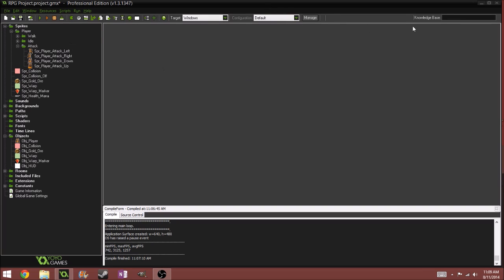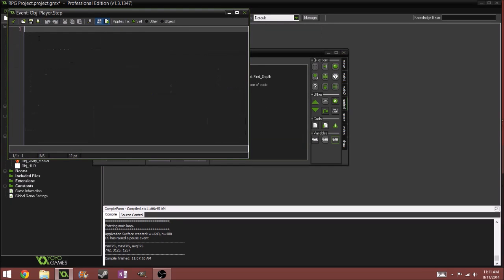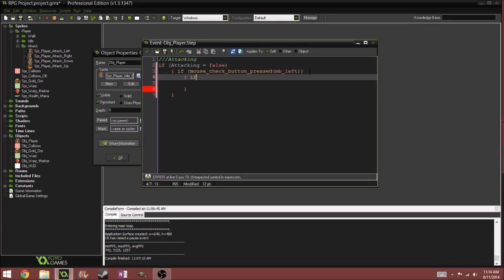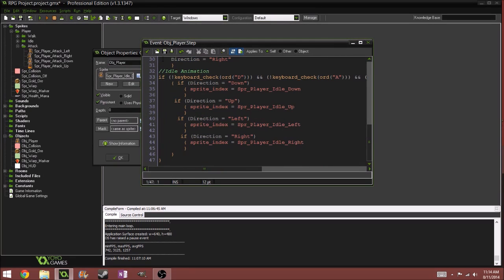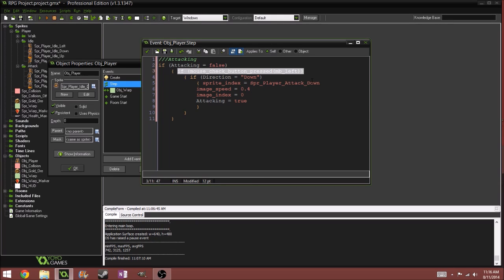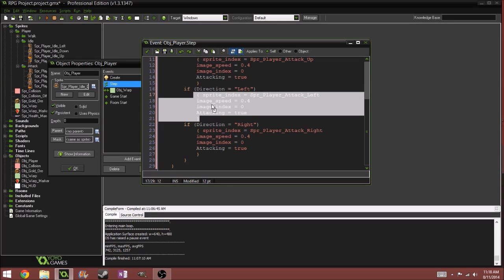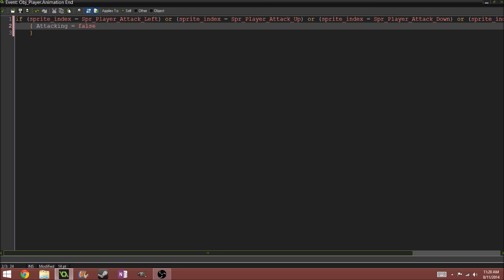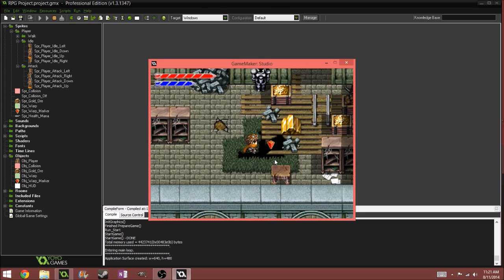Game Maker Tutorial- RPG #6- Player Melee Attacks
Hello! I am here to help anyone who wants to make games at a grade-A finished quality level. If you have a problem involving the code used in the video or another problem with code in your personal game please feel free to contact me via personal message through YouTube. Enjoy the video and have fun making games!

          -Royal Den Studios